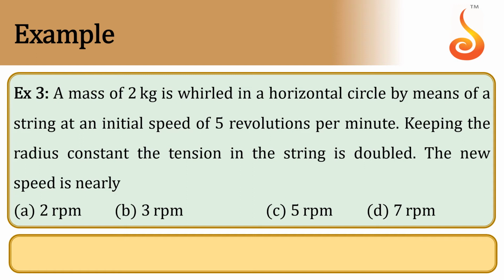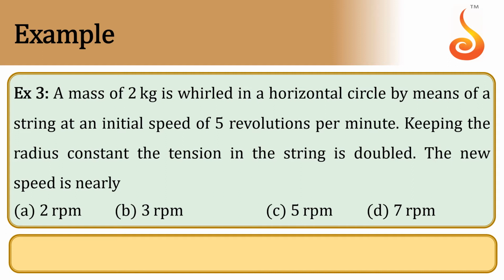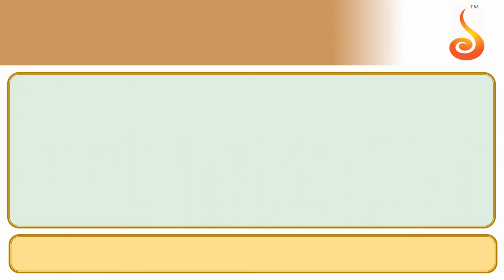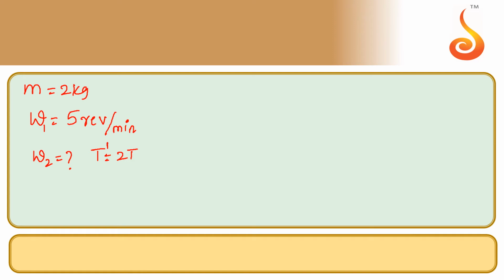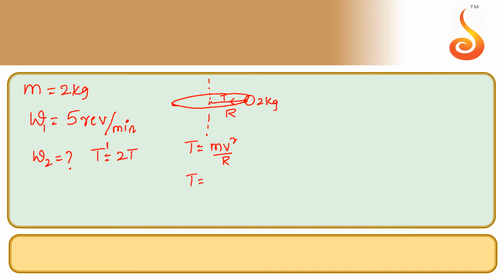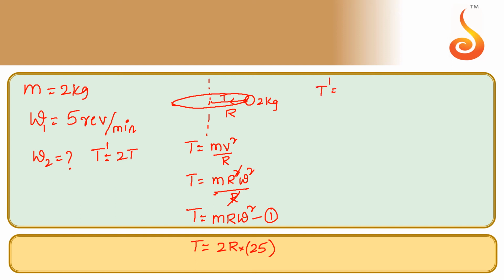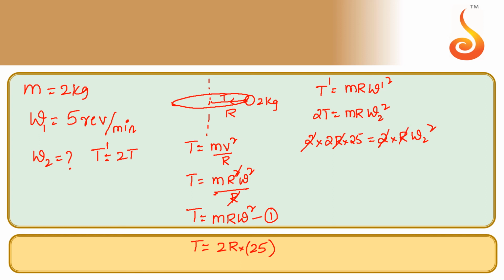PU 1 | JEE S1 | Physics | Laws of Motion | Lecture.05 | Slide 15 | EX 3